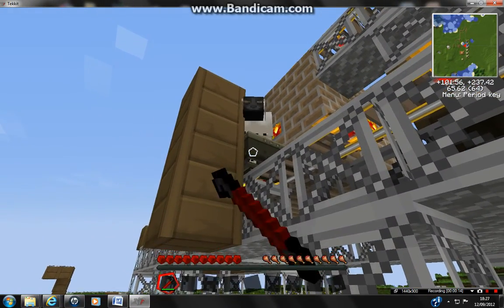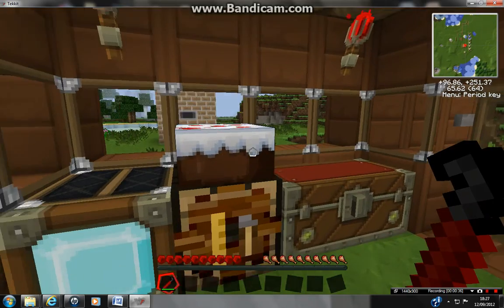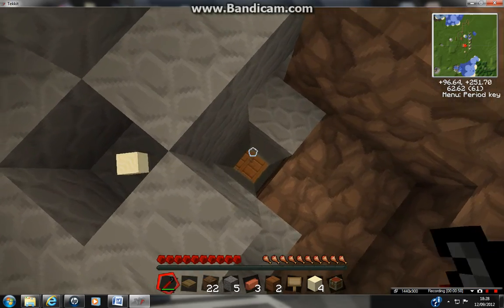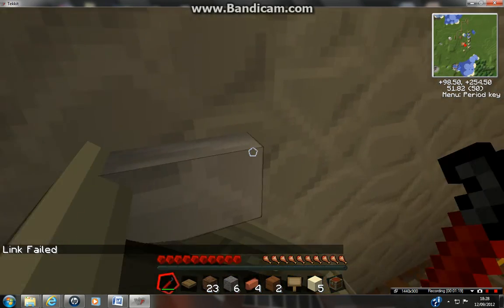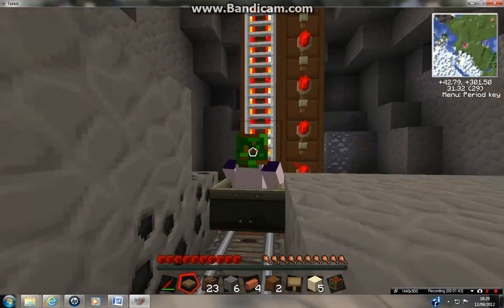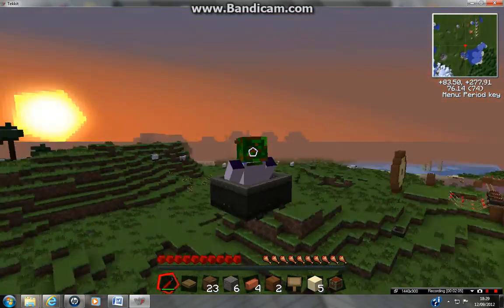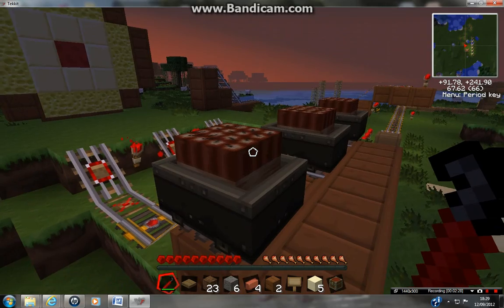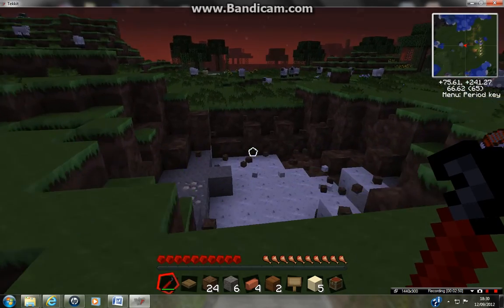Jamie Plays Tekkit| Rockin' Roller Coaster!